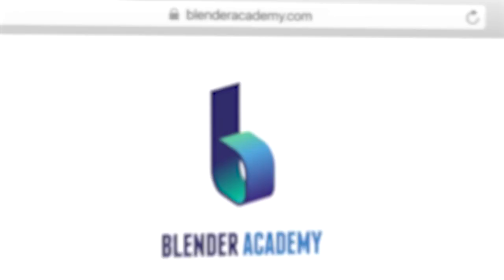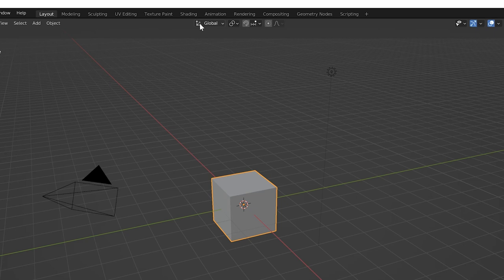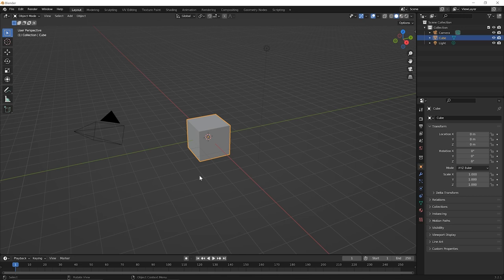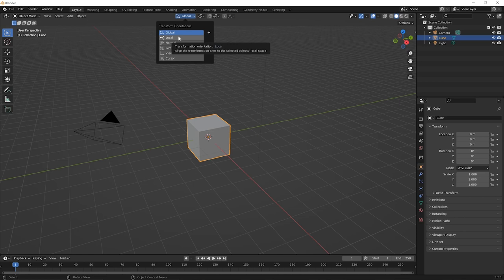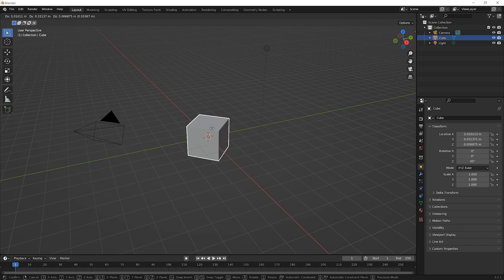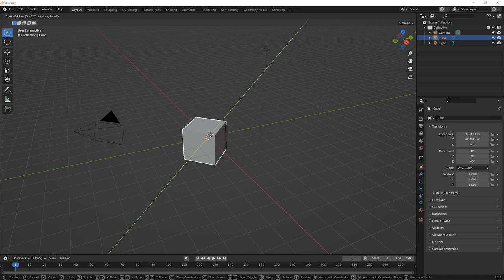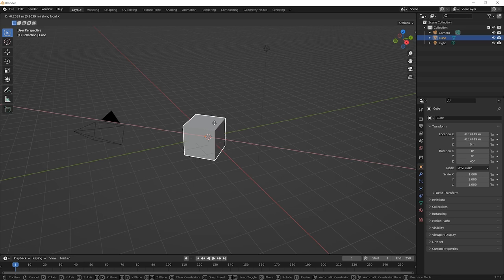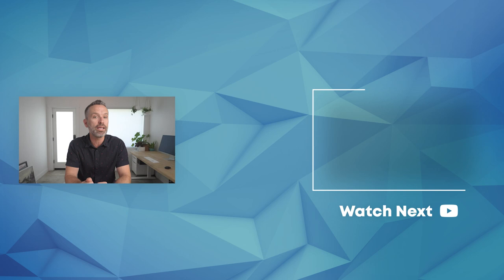Blender Beginner Tutorial – Understand Global vs Local Coordinates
Serious about learning Blender? For a limited time, we’re offering our course, The Complete Intro to Blender, for free right here on YouTube. In this lesson, we cover global vs local coordinates.